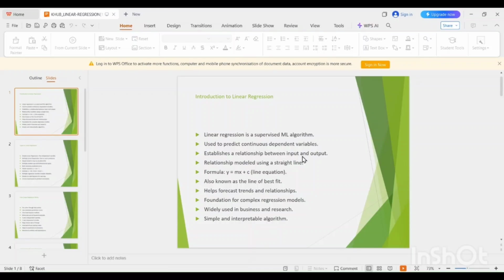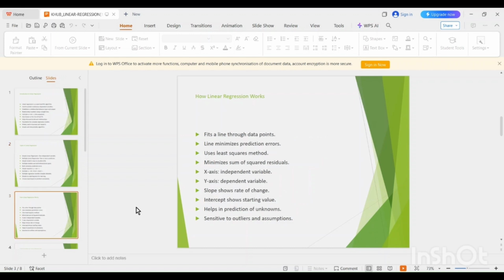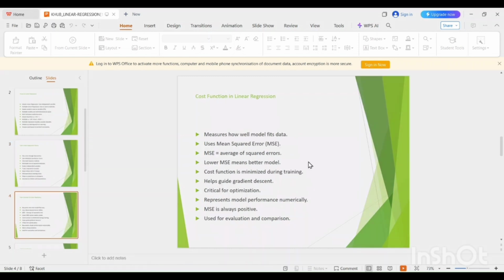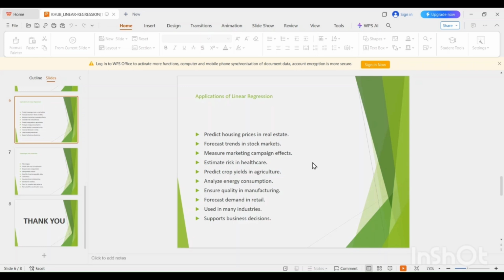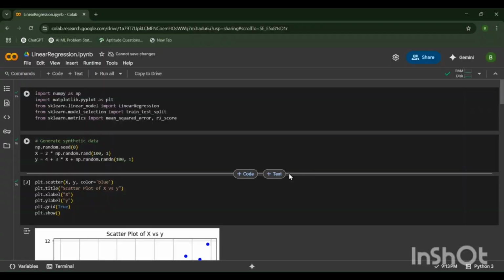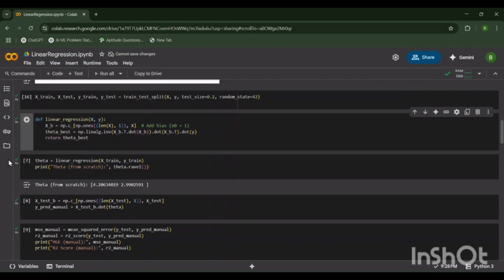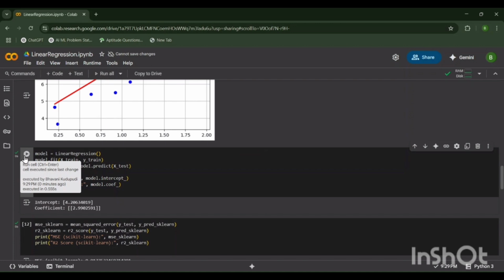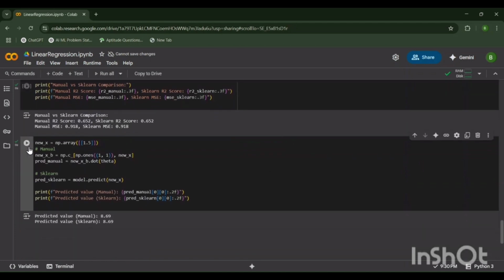31. LINEAR REGRESSION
Linear Regression is a fundamental machine learning algorithm used for predicting a continuous output based on one or more input features. It assumes a linear relationship between the input variables and the target variable. The model tries to fit the best straight line (in simple regression) that minimizes the difference between actual and predicted values. It is widely used for tasks like forecasting, trend analysis, and risk assessment.

📂 Resources:
🔗 Colab Notebook:

Open Notebook

View/Download Notes